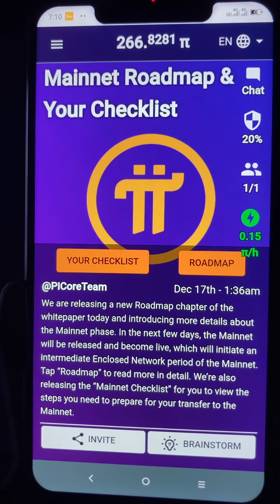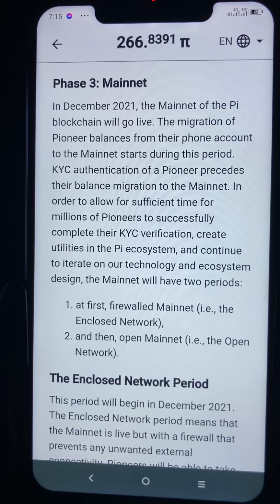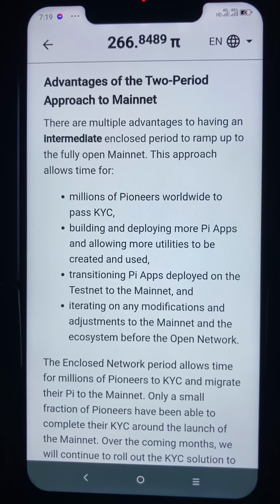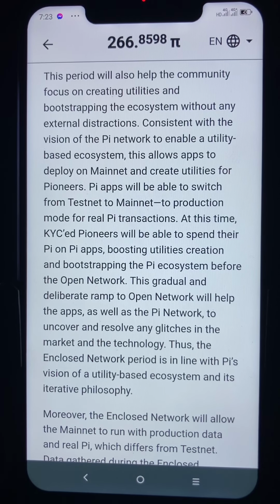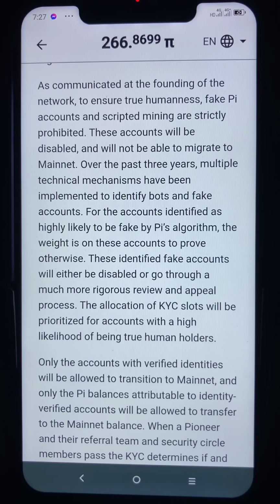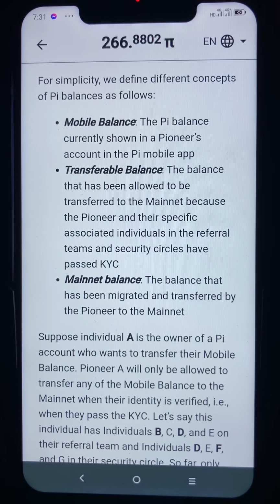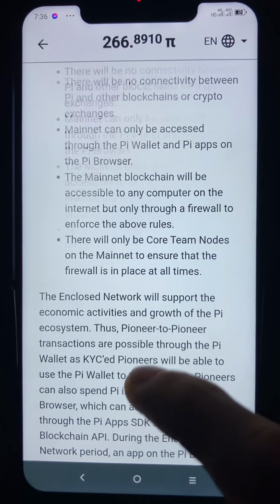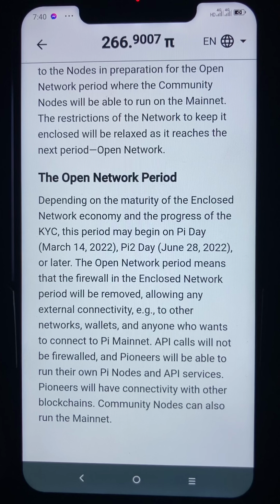Cryptocurrency - The Pi Network - Mainnet Road Map & Pioneer Preparations Checklist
Miannet is days away!!! Watch this video to prepare!